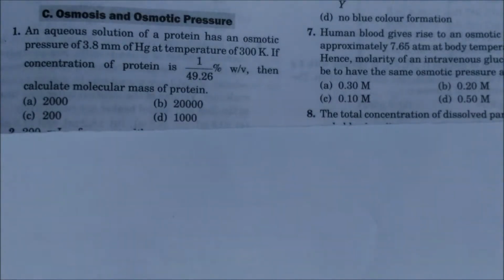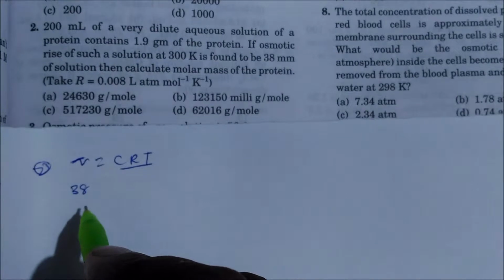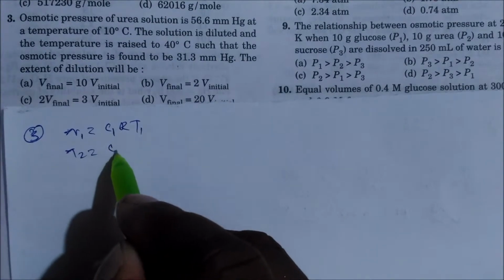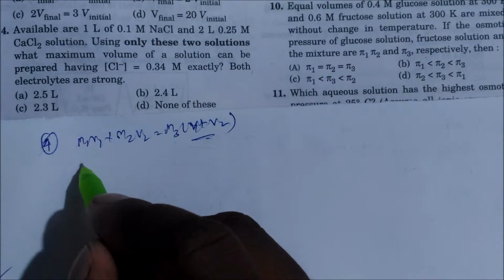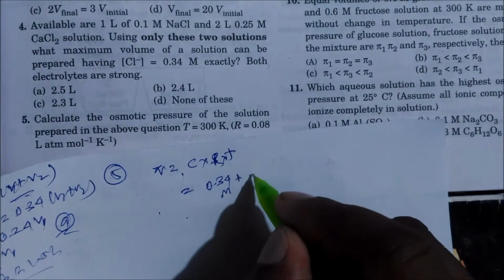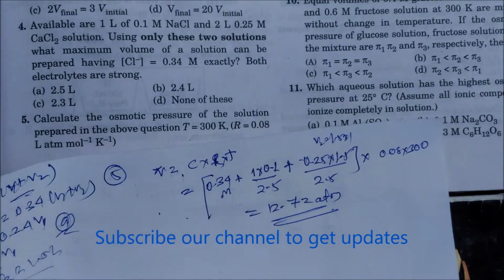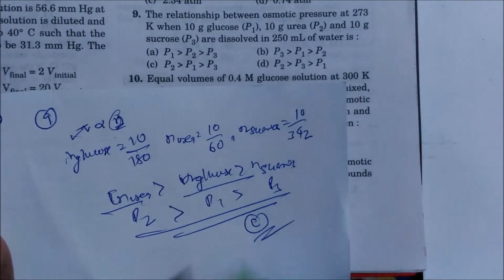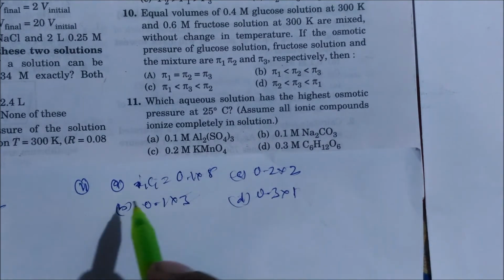Liquid Solution - Osmotic Pressure Solved Numericals CLASS XII CHEMISTRY